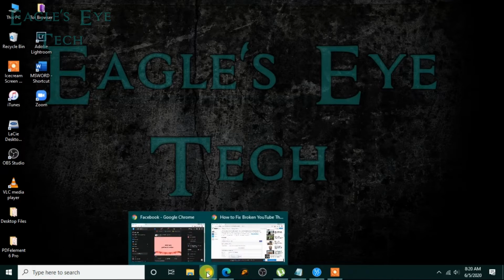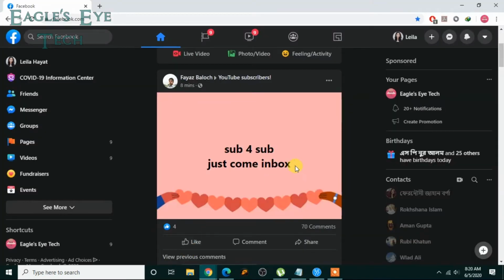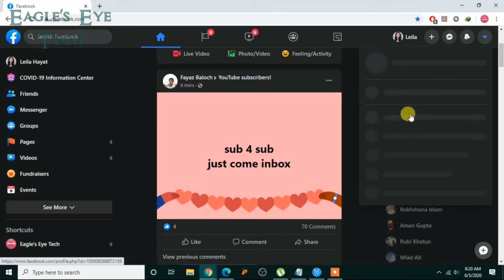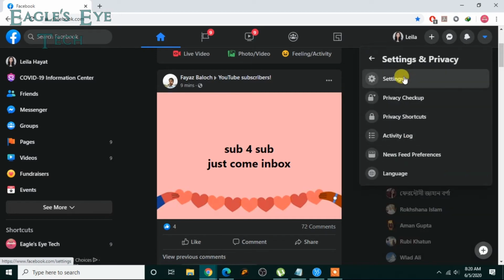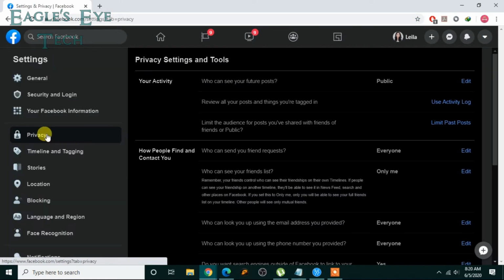How to Control Friend Requests on Facebook (Why Are You Getting So Many Friend Requests on Facebook)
Learn how to control and limit incoming friend requests on your Facebook profile. You may be annoyed and irritated with so many friend requests on Facebook. It's not your fault.

In this video, I will show you how to change your Facebook privacy settings and reduce the number of friend requests you get. By changing a privacy setting, you can limit the likelihood of receiving Facebook friend requests from total strangers.

Do you get friend requests from strangers or people you hardly or don't want to know? Unless you embrace all comers on Facebook, these requests are nothing but an annoyance. One likely source of such requests is people seeing your profile in the People You May Know box that sometimes appears to the right of the News Feed.

By default, Facebook broadcasts your profile to everyone, but you can restrict your appearances in the People You May Know box to only friends of friends.